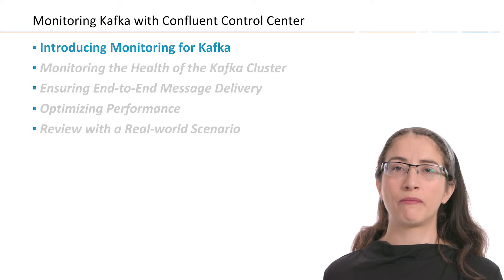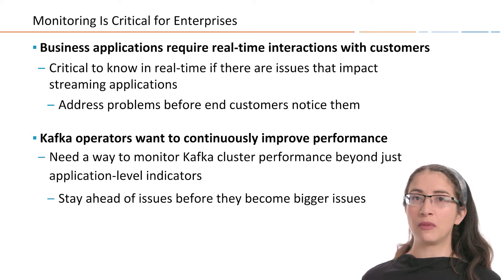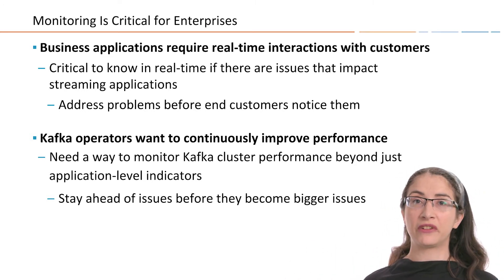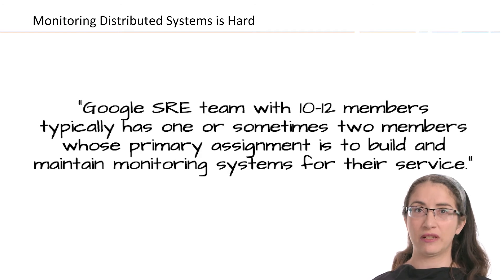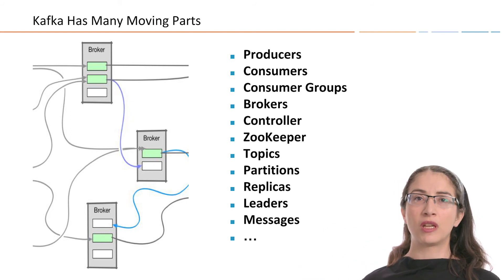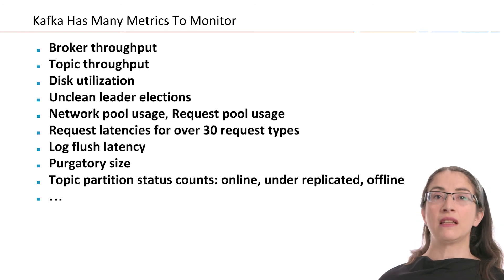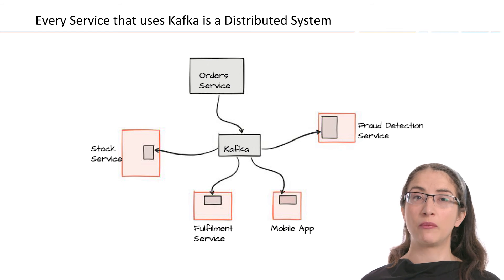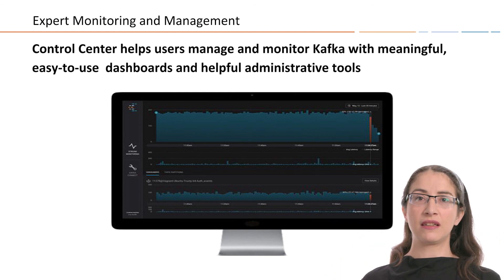1. Intro | Monitoring Kafka in Confluent Control Center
Try the demo | Gwen explains why it's critical to monitor real-time applications deployed with Apache Kafka streaming ETLs.